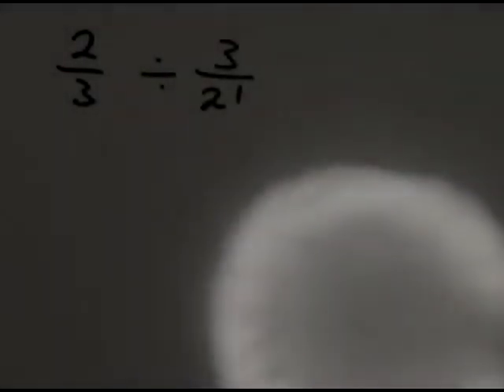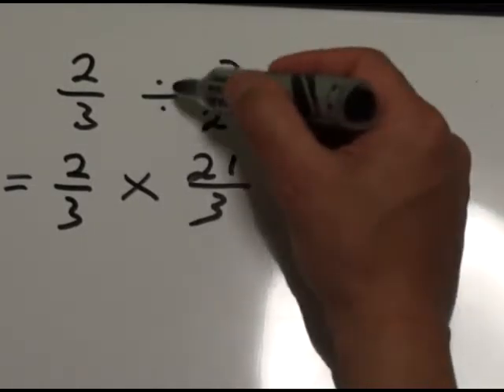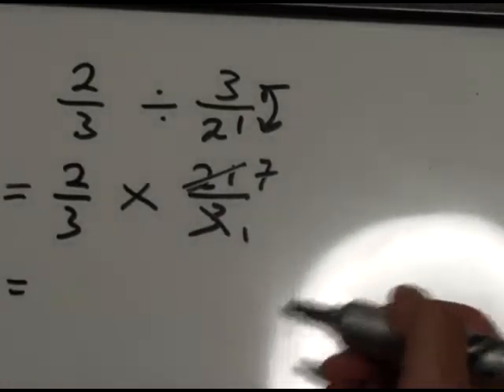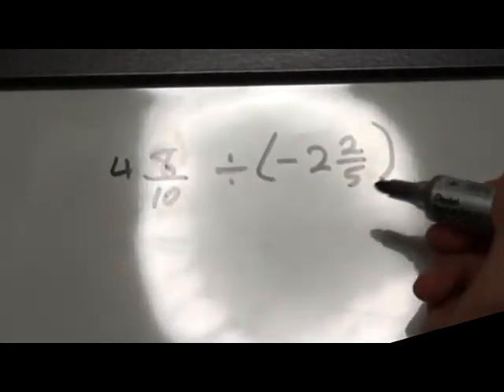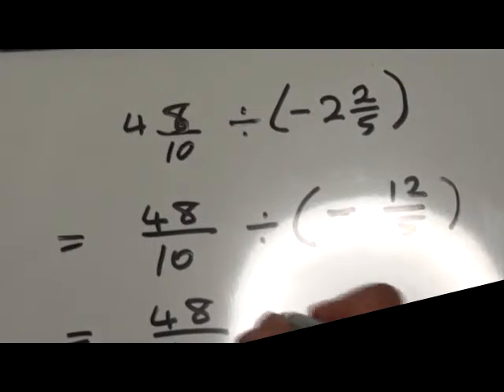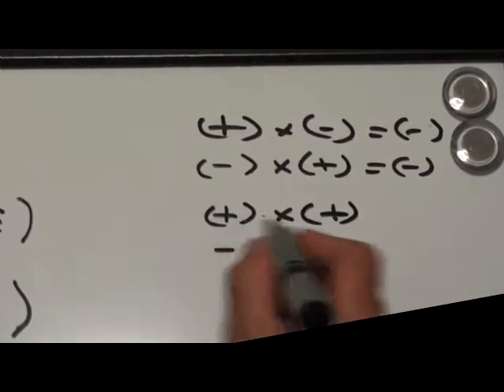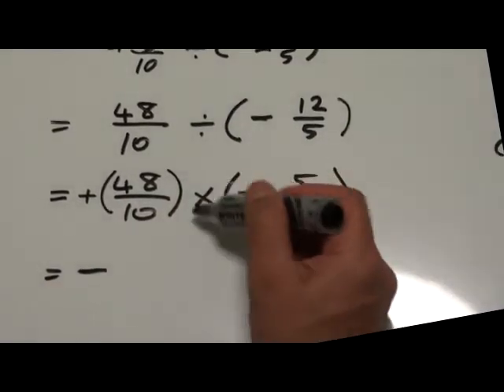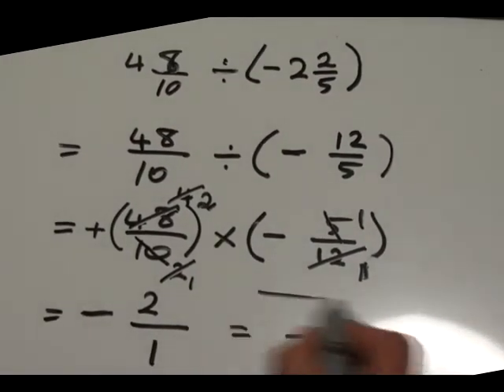Maths Tutorial - Dividing Fractions